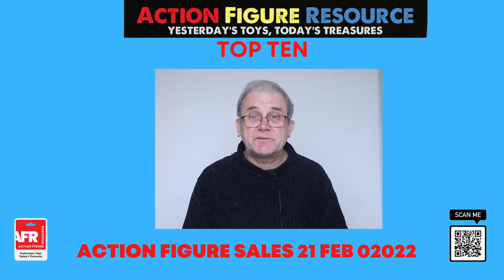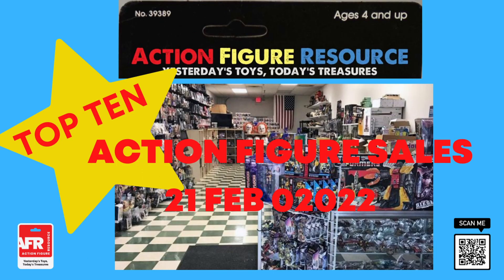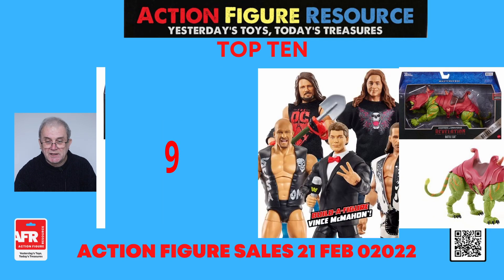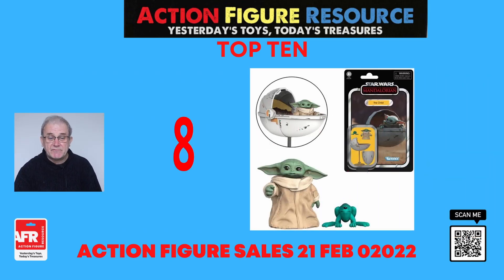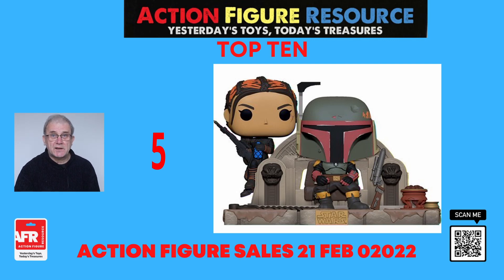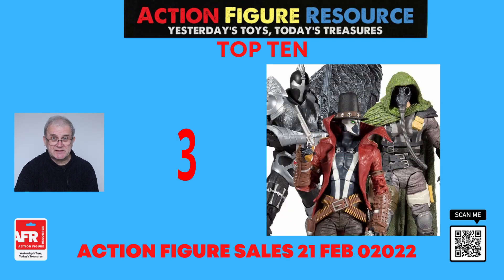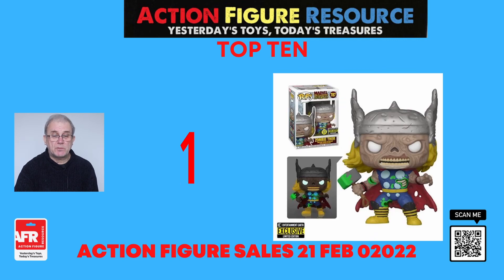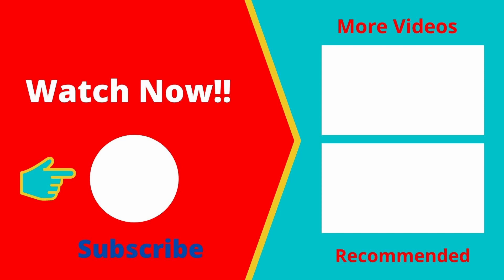Top Ten Action Figure for WE 20 02 22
These are the Top Ten Action Figure sales for the week 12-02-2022 to 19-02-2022.

This is the EE list so should be a good indication of what's popular in the market right now.

Would you like me to do a weekly / monthly eBay top ten sales?

1. Marvel Zombies Thor GITD Funko Pop! Figure - EE Exclusive

2. WWE Elite Collection Series 91 Rob Van Dam Action Figure

3. Spawn Wave 2 7-Inch Scale Action Figure Case of 6

4. DC Multiverse Reverse Flash 7-Inch Action Figure

5. The Mandalorian Boba Fett and Fennec Shand Pop! Moment

6. Star Wars Black Series Clone Commander Cody Action Figure

7. WWE The Rock with Championship Belt Pop! Vinyl - EE Excl.

8. Star Wars The Vintage Collection The Child Action Figure

9. WWE WrestleMania Elite 2022 Action Figure Case

10. MOTU Masterverse Revelation BattleCat Deluxe Action Figure

JOIN THE LARGEST ACTION FIGURE DATABASE ON THE INTERNET!!

►►►►►►►►WORLDWIDE DELIVERY
►►►►►►►► GREAT PRICES
►►►►►►►►MONTHLY SALES
►►►►►►►►SPECIAL OFFERS

Do you have a toy collection you want to sell?

Turn your old toys into cash!

I buy new, old, loose, packaged, playsets, vehicles and more.

Drop me a line and let me know what you have.

Give me a call or come to the warehouse (appointment only).

Or you can trade us your toys.

We price your items based on condition, rarity and popularity. If you are
We can ship your items to us for evaluation and then send you payment.